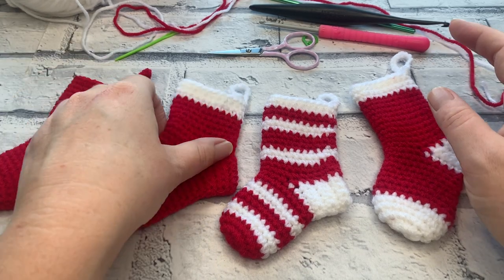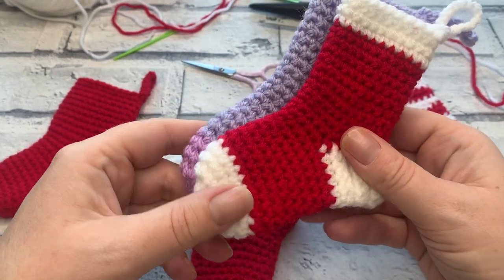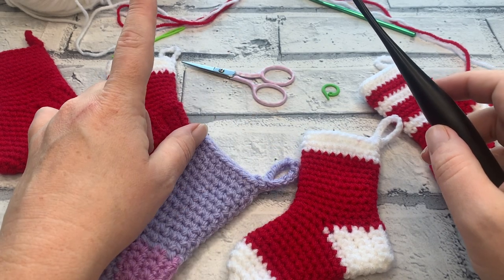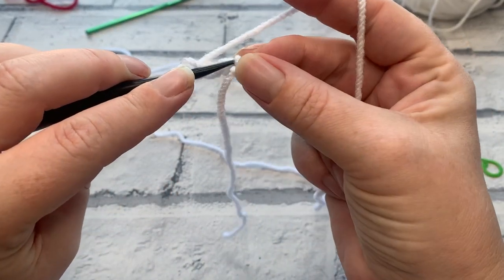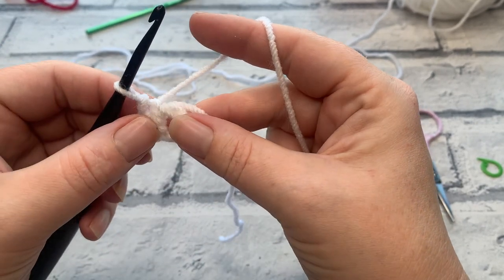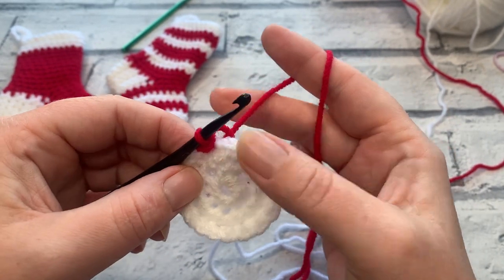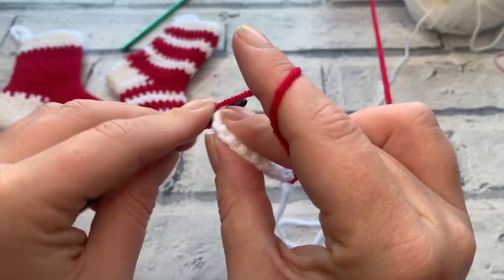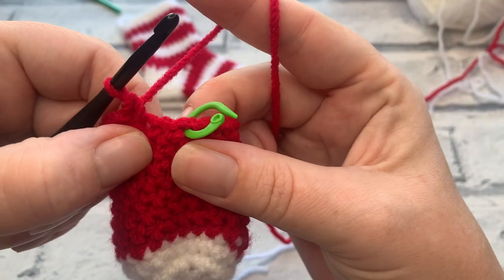Left Handed Mini Crochet Christmas Stocking Pattern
This pattern can be worked in any weight yarn - the bigger the yarn, the bigger the stocking!

There are 3 different ways to work the colours including 1 solid colour, contrasting heel and toe or a simply striped stocking.

You'll also learn the jogless colour change, perfect for changing colours while working in a spiral.

Materials Required This pattern uses size 3/DK yarn but you can use any weight yarn.
In this pattern tutorial, I used WI Premium Acrylic in Red and White
- 4mm Crochet Hook
- Scissors
- Tapestry needle
 - 1 x stitch marker

00:00 Easy Crochet Christmas Stocking
01:09 Materials
03:14 Magic Circle | Left Handed Mini Crochet Stocking Pattern
05:52 Easy Start | Left Handed Mini Crochet Stocking Pattern
06:49 Round 1 | Left Handed Mini Crochet Stocking Pattern
10:26 Round 2 | Left Handed Mini Crochet Stocking Pattern
14:07 Round 3 | Left Handed Mini Crochet Stocking Pattern
15:20 Jogless Colour Change | Left Handed Mini Crochet Stocking Pattern
18:38 Rounds 5-11 | Left Handed Mini Crochet Stocking Pattern
26:36 Creating the Heel | Left Handed Mini Crochet Stocking Pattern
33:53 Starting the Leg | Round 1-12
38:57 Create the Hanging Loop | Left Handed Mini Crochet Stocking Pattern